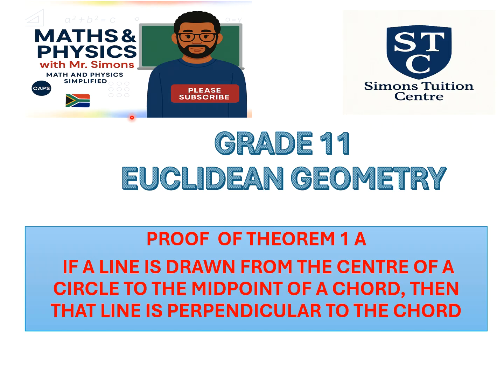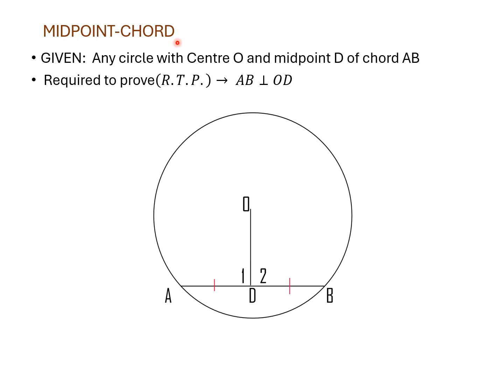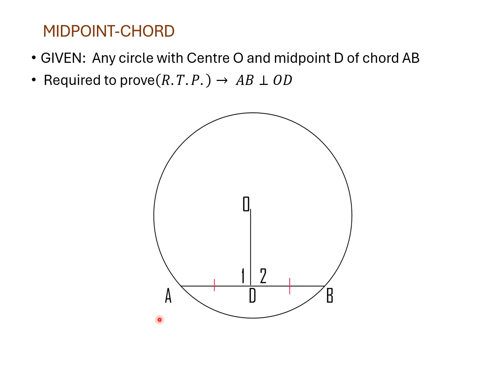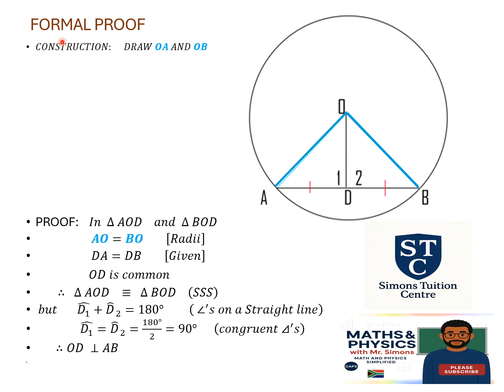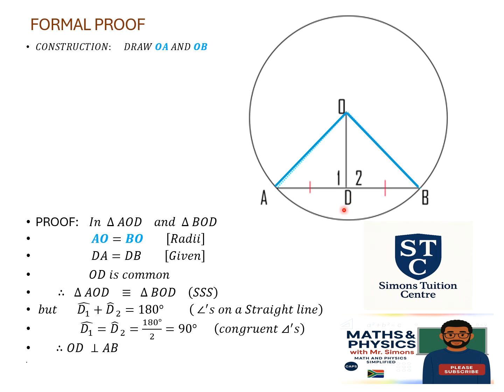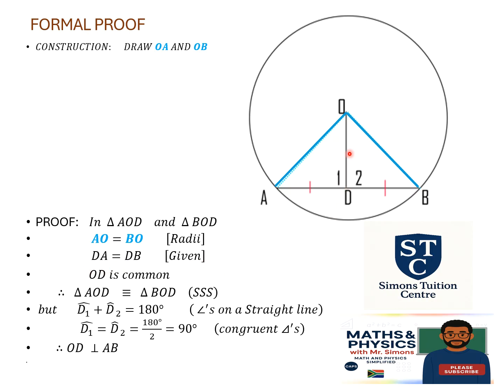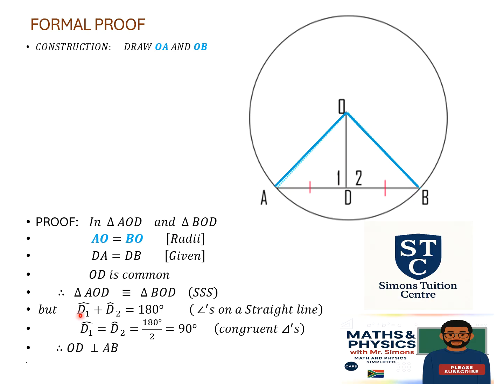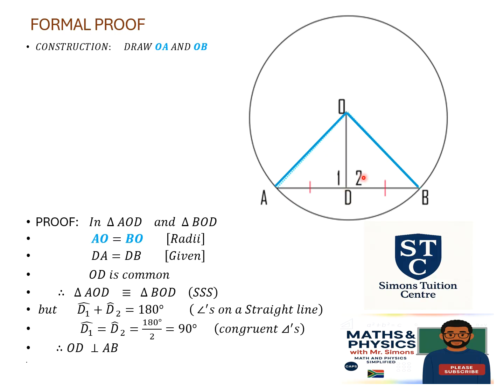4 8 1 GRD 11 EUCLIDEAN GEOMETRY THEOREM 1A MIDPOINT CHORD